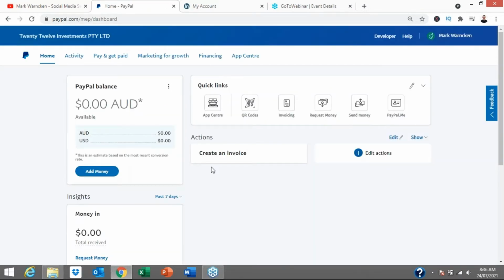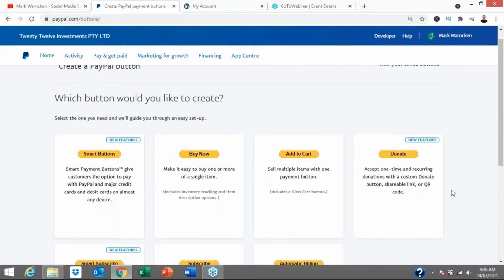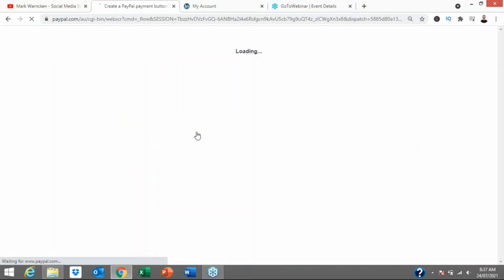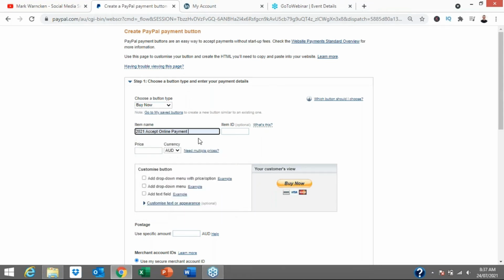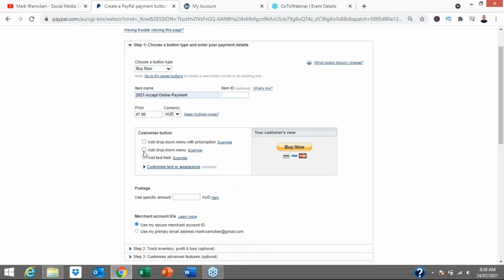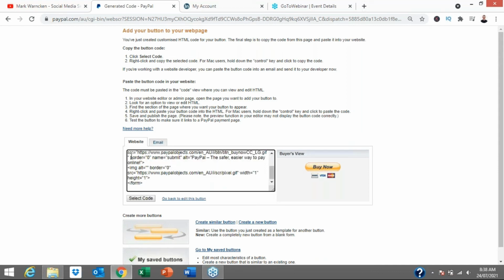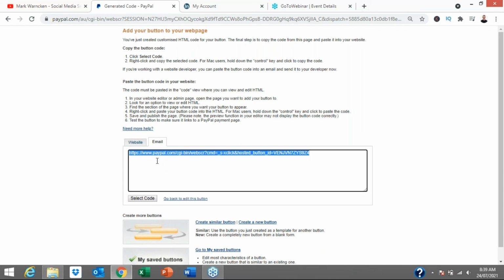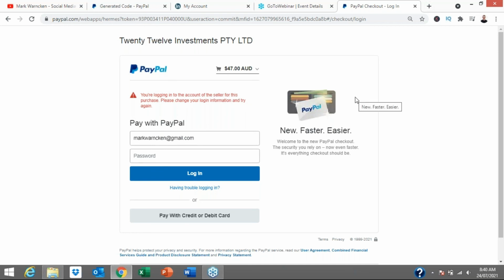How To Create A PayPal Button In 2021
Being able to make sales and accept payments online these days is absolutely essential so in this video I show you how simple it is to create a PayPal button to do that for you.

Its so simple these days to be doing business online and with social media so that means being able to take and receive payments quickly and easy is what customer except and what we all should be offering.

And one of the easiest ways we can all get started with that is by setting up and creating a PayPal button.

Now PayPal make it so easy that within a few minutes you can be all setup and ready to accept payments.

So let me show you how to log into PayPal, and then you'll need to create an account and then after that you can create a button or link to accept payments.

So sit back and enjoy and let me know which online payment button works best for you.

My Latest Video Upload To Watch As Well - Live Subscriber Count – How Many New SUBS in 1 Hour ?